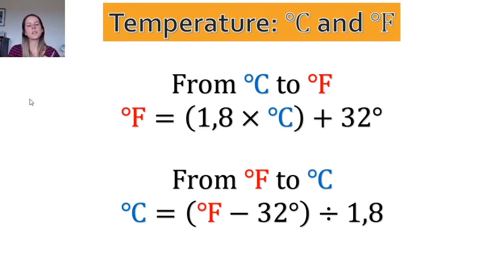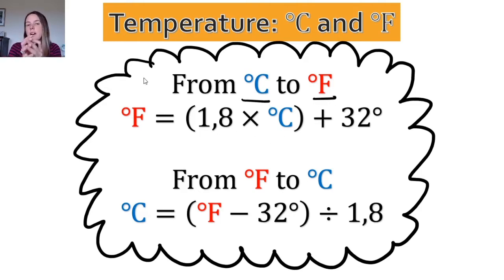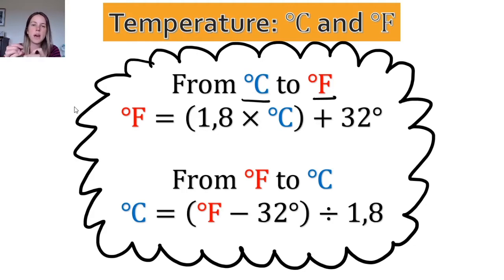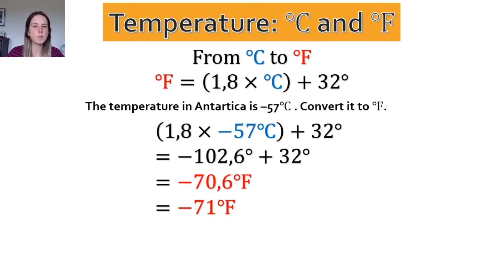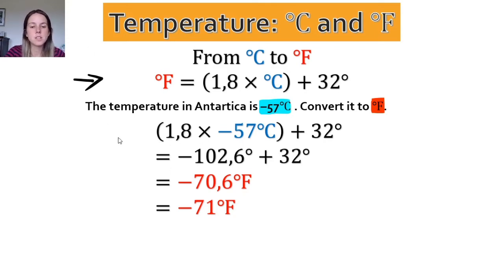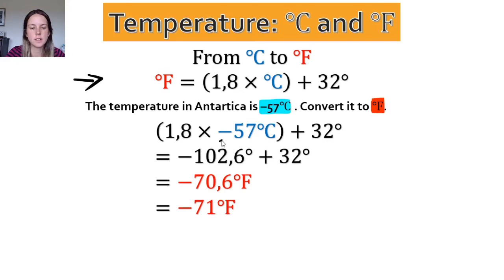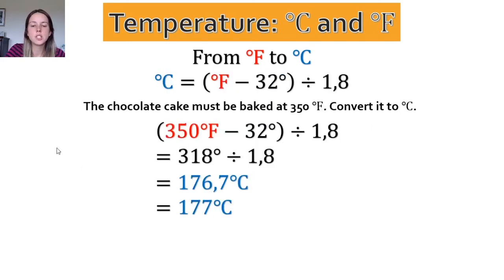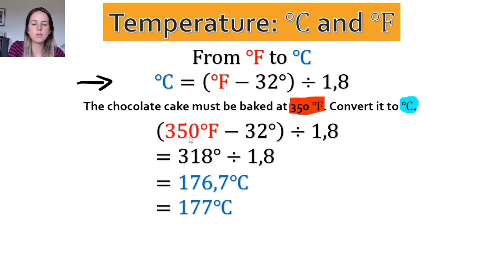Temperature | Gr11 MLit Week 1 - 2 (Morningside High School)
This video covers:
- Conversion between different temperature systems, namely Celsius and Fahrenheit (using a conversion equation/ formula)